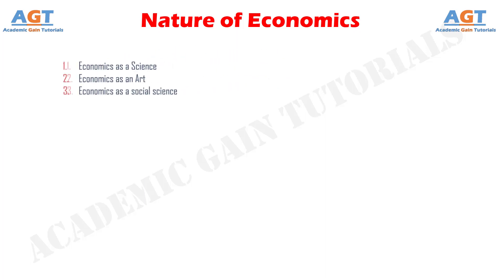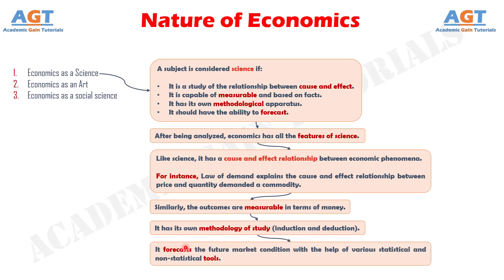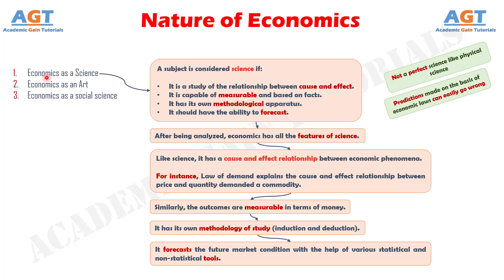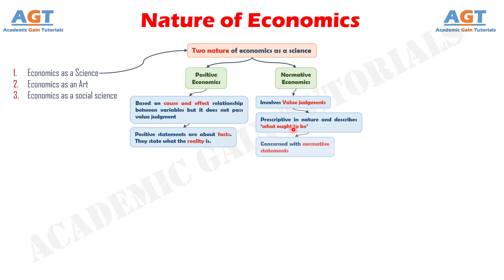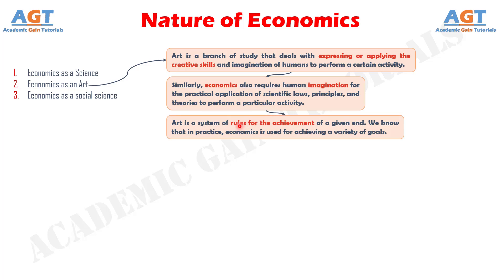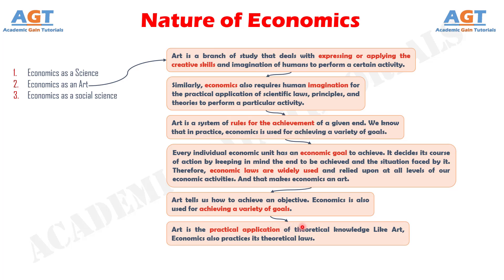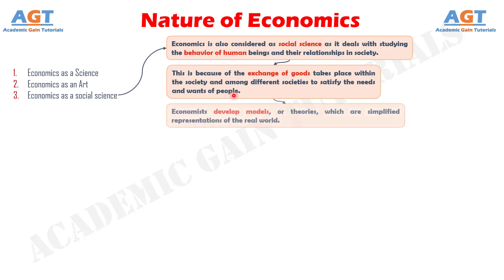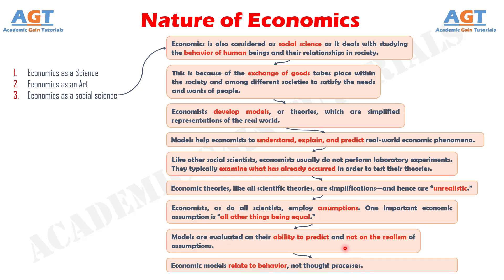Nature of Economics - as a Science, Art, and Social Science.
This video covers a detailed discussion on the Nature of Economics.

00:00 Introduction
00:32 Economics as a Science
02:11 Positive Economics
02:40 Normative Economics
03:27 Economics as an Art
04:58 Economics as a Social Science